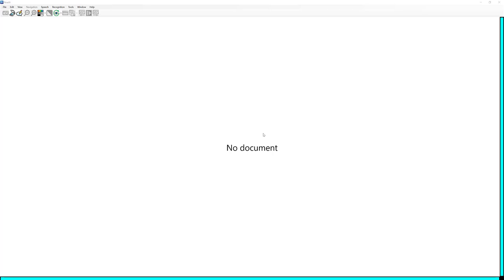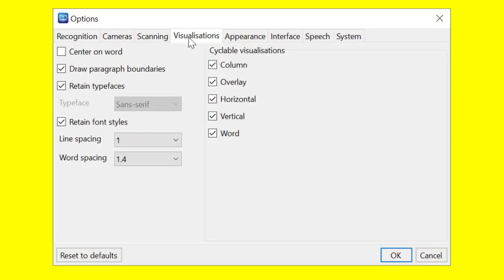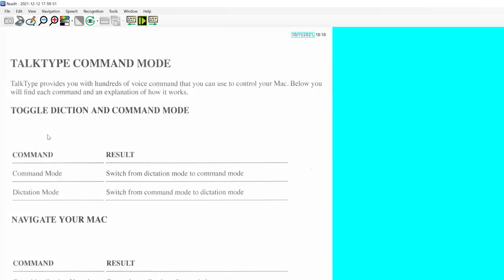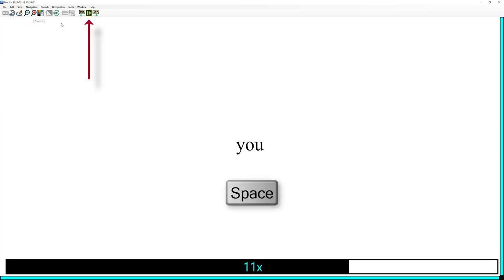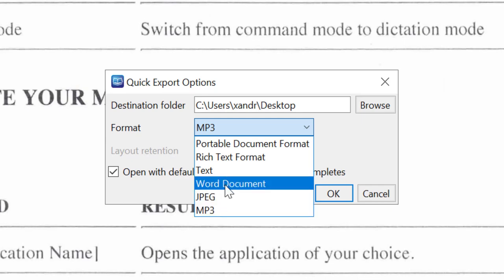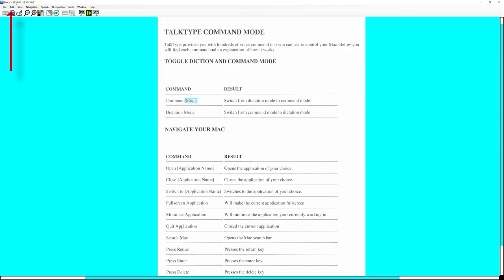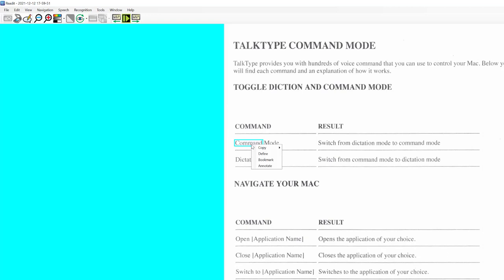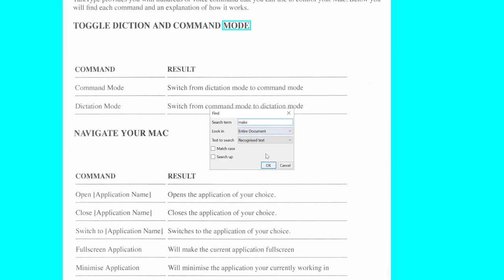Readit App Quick Tutorial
What are Readit Scholar HD's benefits?
Readit Scholar HD features many benefits over other digital capture systems and even more over standard laptop / desktop video magnifiers:

Compact with a folded size of just 28 x 17 x 4.5cm (11 x 6.7 x 1.8 inches)
Set up for document capturing, the camera is just 36 cm tall (14.2 inches).
Good height when in use of 40.5 cm off the desk.
It is 300 grams lighter thank the Scholar at just 1.2 kg (2.6 lbs).
720p (1280x720 resolution) up to 60 fps via single USB 2.0 connection (Core i3 processor required for 60 fps live view at full resolution).
Automatic switching between close-up and distance viewing modes as the camera head is lifted.
Open base design means it's easy to handwrite and read in the traditional video magnifier way, without the base getting in the way of the paper or book.
16MP sensor with A3 capture area down to 6pt text - this is 8x the resolution of the nearest competitor in the market that has a usable live image view.
Zoomed in, 4pt text can be captured and read with 100% accuracy.
21x Optical zoom (larger than any other camera)
The camera is optically and digitally stabilised (a first for our industry) meaning the Scholar HD is far less prone to shake and wobble than any other product on the market.
The combination of the 16 MP sensor, 21x optical zoom, optical and digital stabilisation means it can perform OCR at distance (for whiteboards and projectors) further away than a human with 20:20 vision can see - this is a unique feature again.
Full whiteboard and projector screen capture for easy navigation with trackpad / mouse, removes the need for the end user to constantly track around the board by holding and repositioning the camera, even if OCR is not possible (on pictures or non computer based text).
Powered via 1 USB 2.0 port. No separate battery to worry about charging.
Adjustable length, integrated USB cable - again this is unique.
Includes magnetic positioning guide with three positions: Storage, A4 (Letter), A3 (11 x 17) for easy positioning of documents for blind and well as low vision users.
Includes headphones and laptop rucksack with easily enough space for user's laptop, charger, books and Readit Scholar HD.
Extremely competitive retail price.
Image showing the padded rucksack that comes with the Readit Scholar, capable of transporting the Readit Scholar, a 15.4 inch laptop, accessories and books.
Who is Readit Scholar HD for?
Readit Scholar HD has been specifically designed for the requirements of students, business professionals and anyone on the move with a laptop PC.

However, it also makes an ideal desktop solution that can easily be moved between locations (e.g. home and work).

Simply remove it from its included rucksack, plug into your laptop or PC and you have full CCTV with Distance Viewing, Auto Reading, Speech and more. Whole books can be captured, read and scrolled back automatically. The whiteboard can be magnified 40x and your handwriting can be enlarged as you write! Weighing just 1.2kg, it folds flat and needs no batteries so is extremely portable.

The Scholar HD is an exceptionally high resolution 3-in-1 camera that is compact, lightweight and works with the Readit software. It enables instant access to printed documents converting them to large print & text-to-speech output.Ideally suited to any visually impaired or blind business or education computer user, who wants near instant, easy and accurate access to printed documents both at close up (up to A3 in size) and uniquely at distance.

Just plug the lightweight camera into your PC or laptop and it instantly translates any printed text into crystal clear speech. Letters, receipts, bank statements, text-books, novels, product packaging etc. are all read with ease. It's also a crystal clear HD video magnifier running at a smooth 60 fps. You can pick the camera up and point it in the distance or at yourself and with 21x optical zoom and advanced image stabilisation it enables you to see further than a person with 20:20 vision!